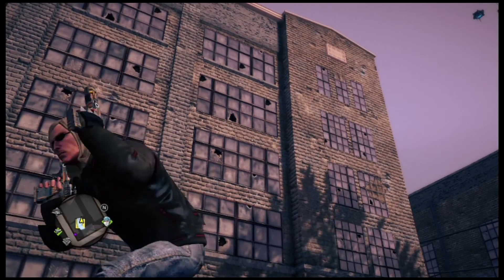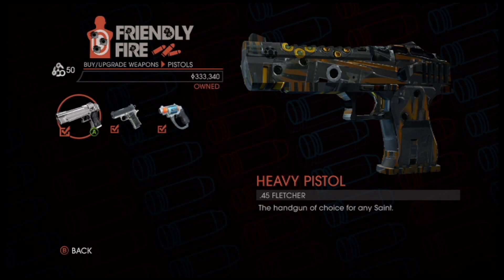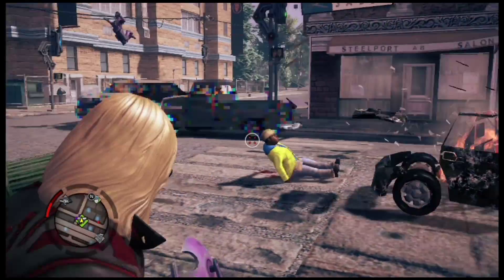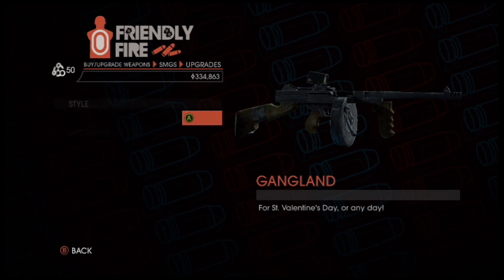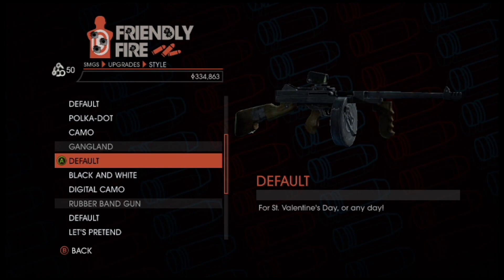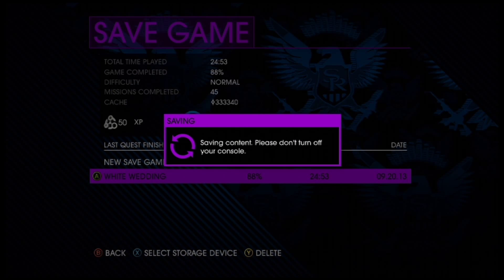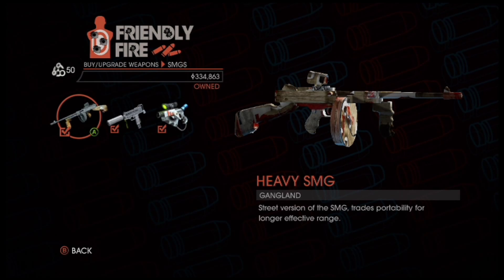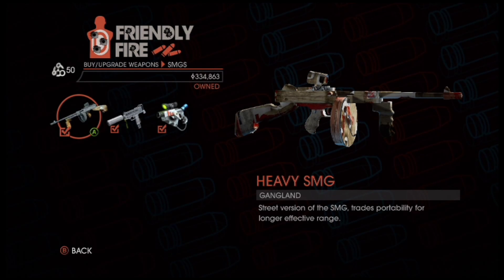Saints Row IV: Put any skin on any weapon glitch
Here is a glitch on how to put any skin on your gun in Saints Row IV.

After some research, I am not the first one to find this glitch.
Fuck.